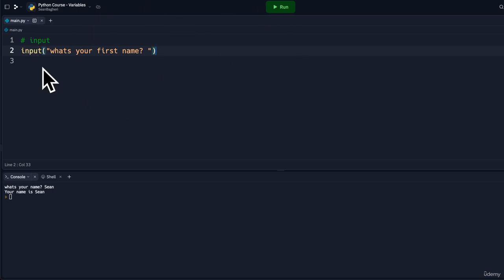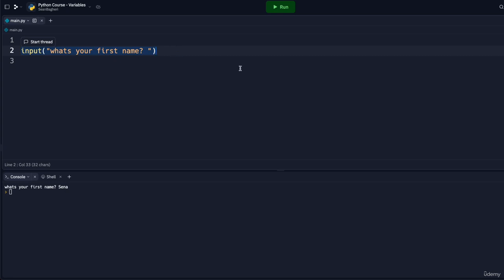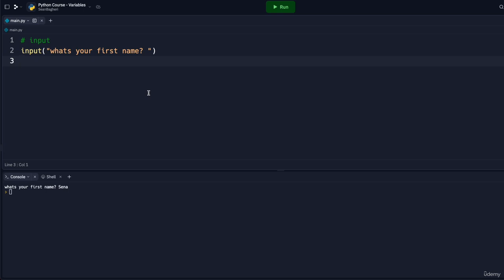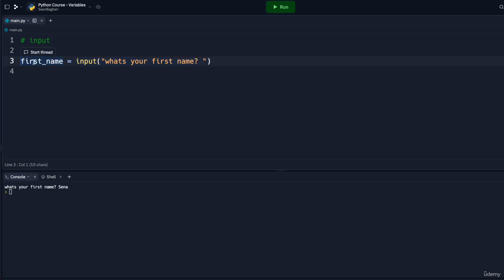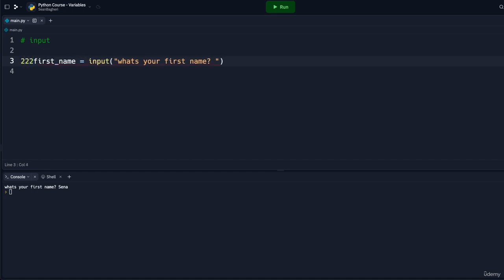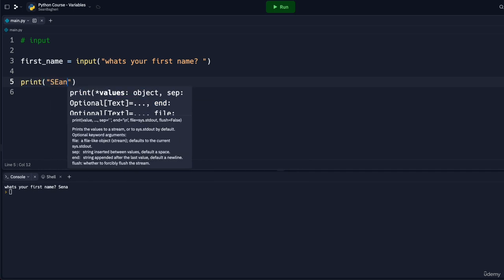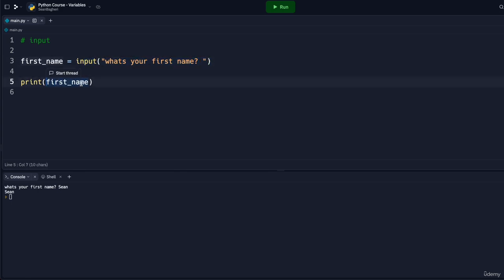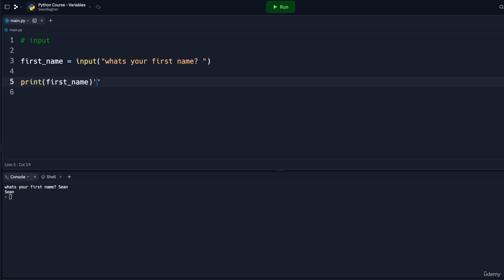12. Variables || 2. Beginner Printing Text in Python || Python Professional Course